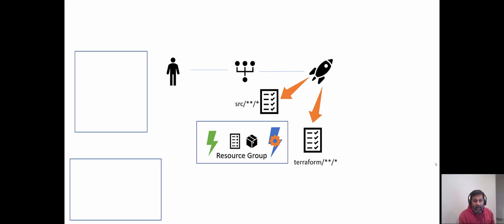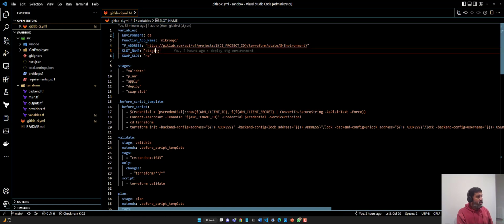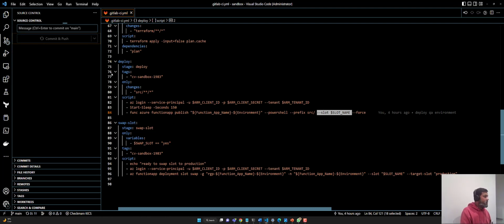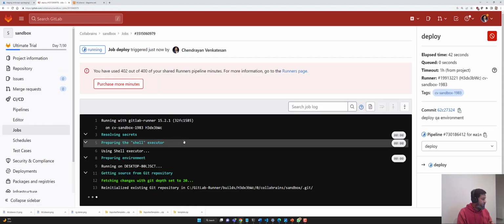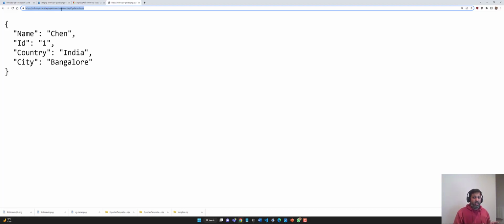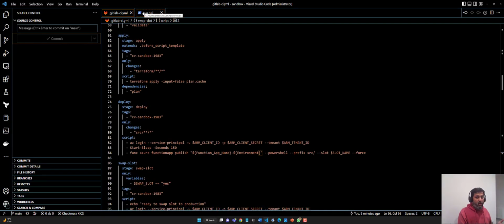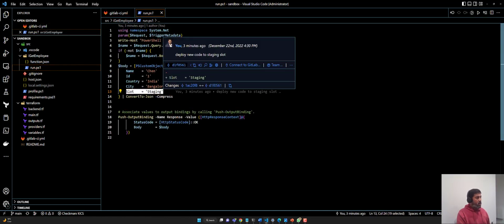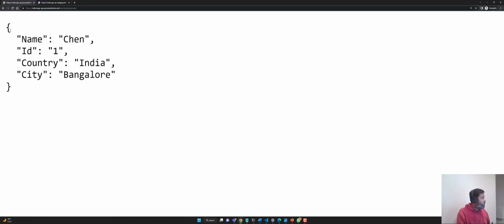Azure Function App Swap Slot (Blue/Green Deployment) - GitLab CICD